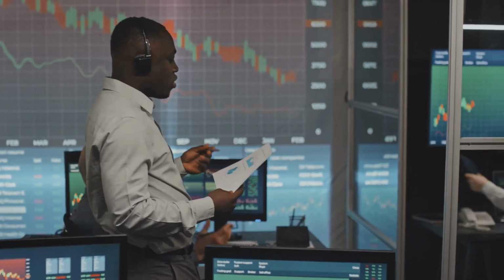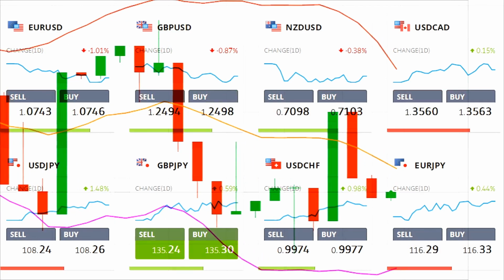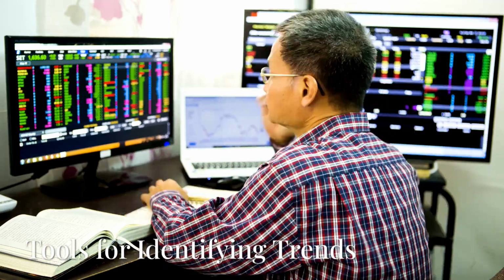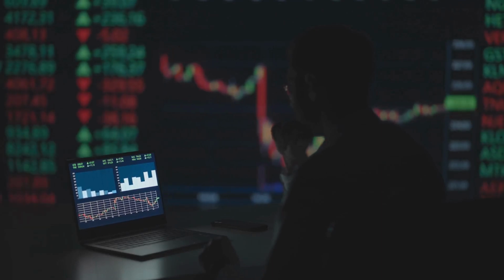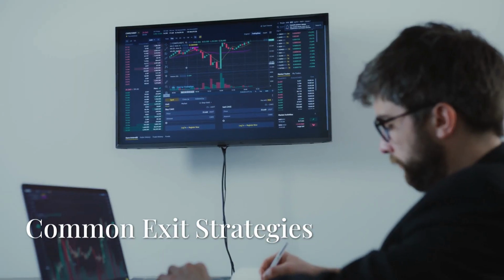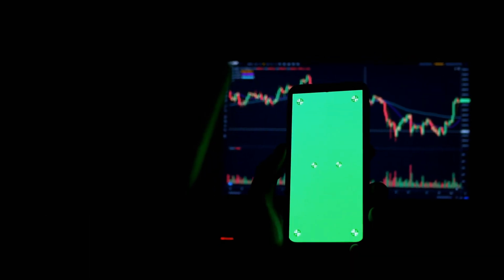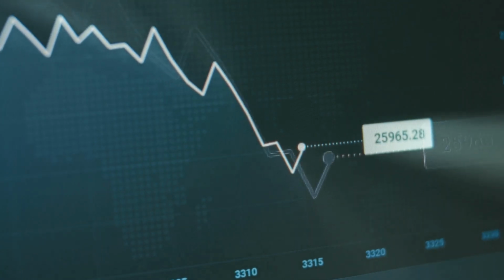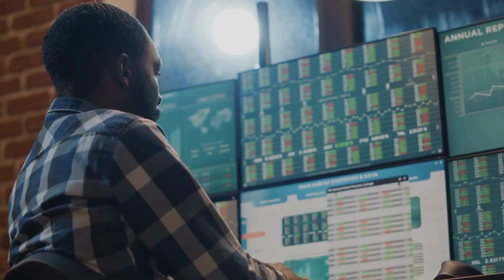🚀 Master Trend Trading for Consistent Profits | Market Trends & Trading Strategies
Ready to boost your trading profits? 📈 In this video, you’ll master trend trading, a proven approach that lets you confidently ride market waves 🌊 for consistent gains. Learn how to identify, analyze, and capitalize on market trends—capturing profitable price moves while minimizing your risk.

🎯 What You’ll Learn:
✅ What exactly trend trading is, and why it’s so effective
📌 How to recognize and confirm uptrends, downtrends, and sideways markets
🔍 Essential tools and techniques using technical indicators and chart patterns
⚠️ Common trading mistakes and practical tips to succeed

Start trend trading today and take your investing skills to the next level! 💡